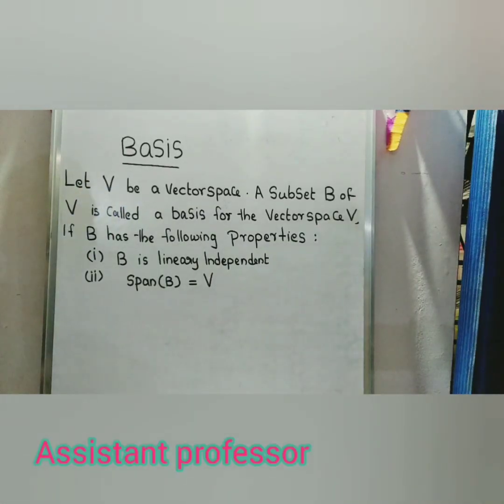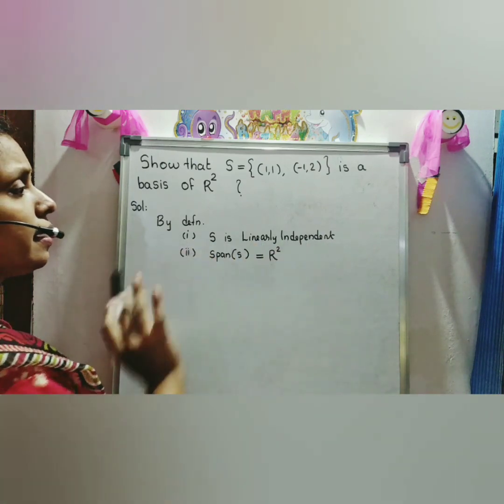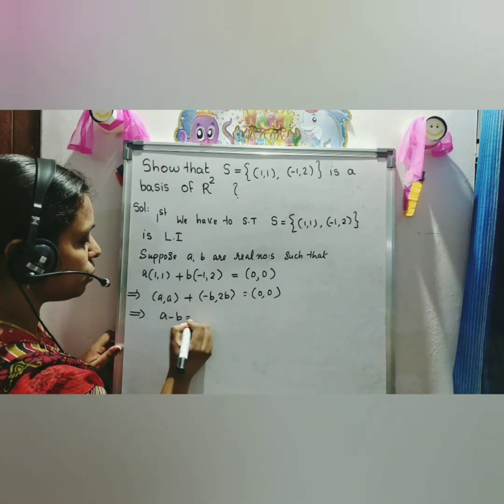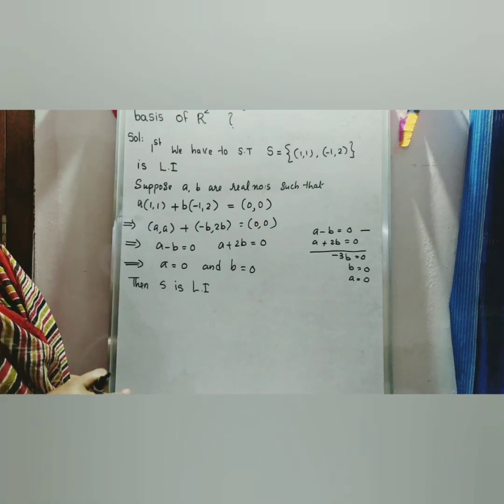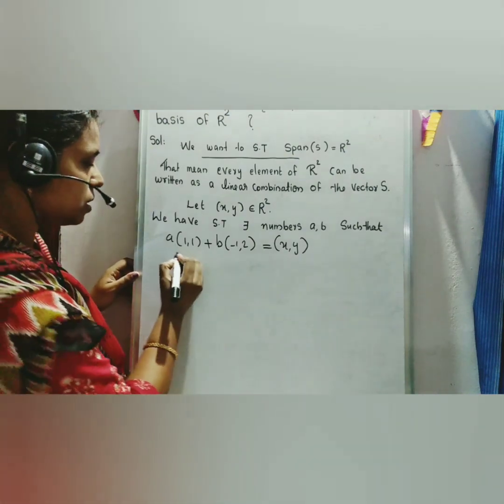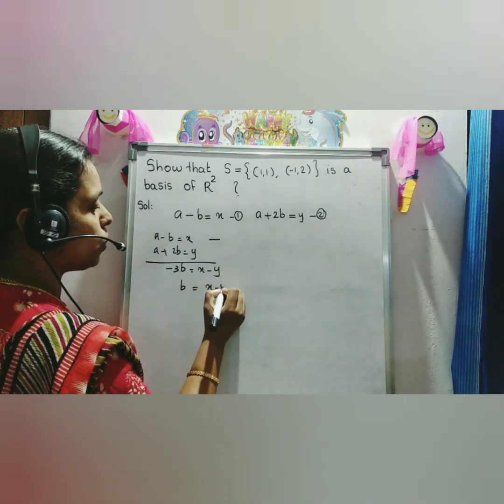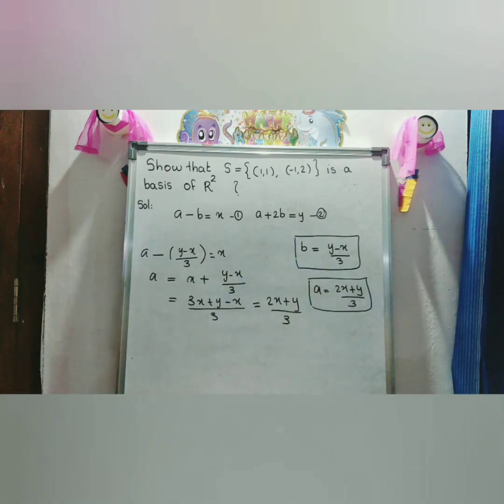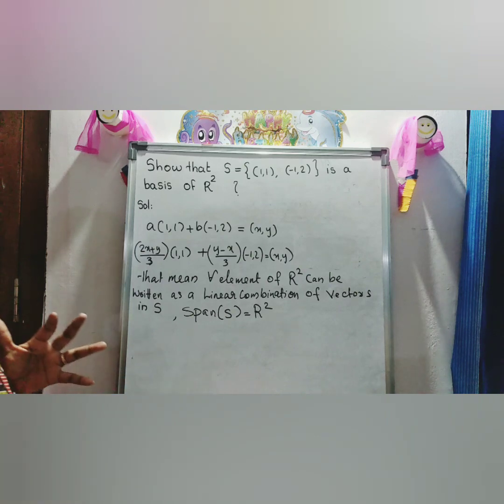BASIS FOR VECTOR SPACE : EXAMPLE :1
This video is useful for 2nd semester BSC Complementary mathematics and BSC MAIN mathematics students under university of calicut